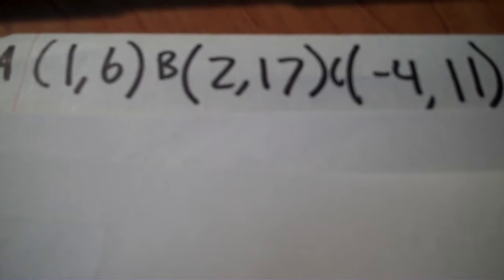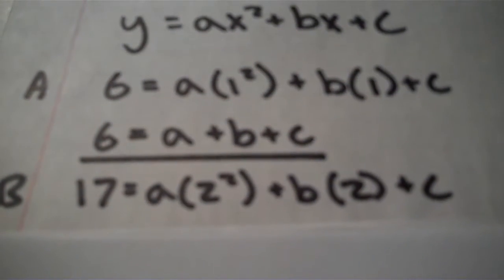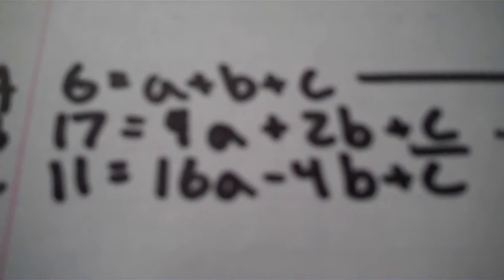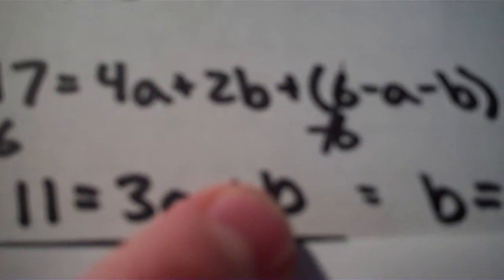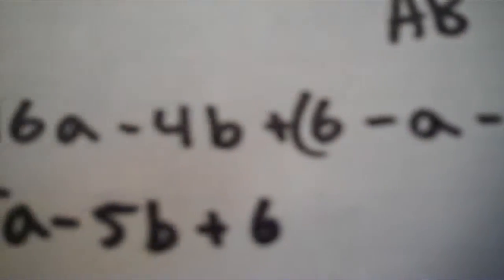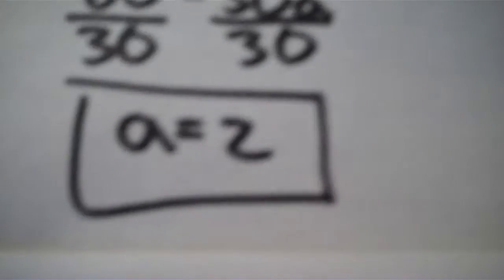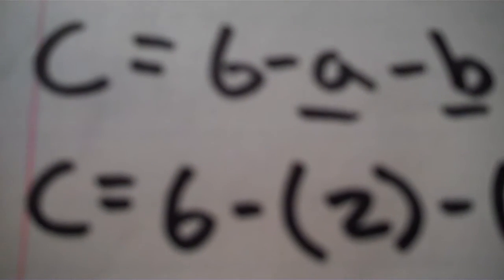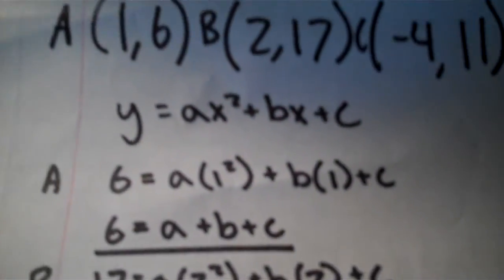Finding the Equation of a Parabola (Week 9)